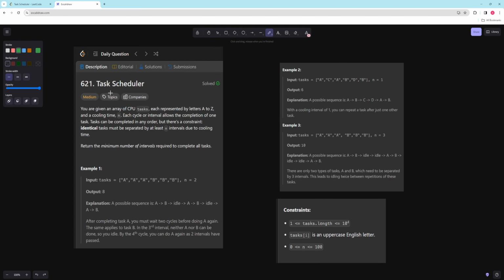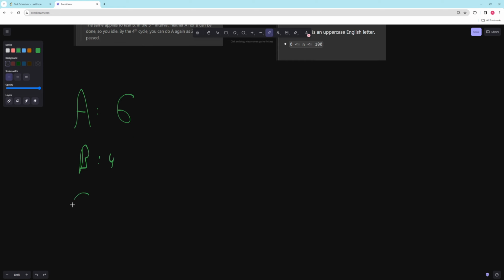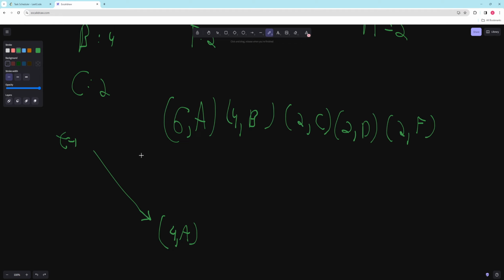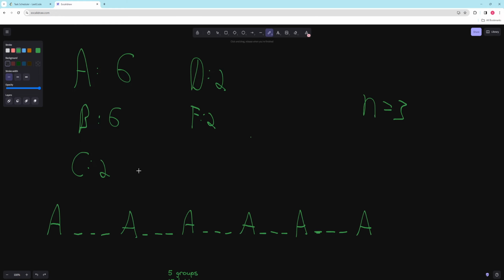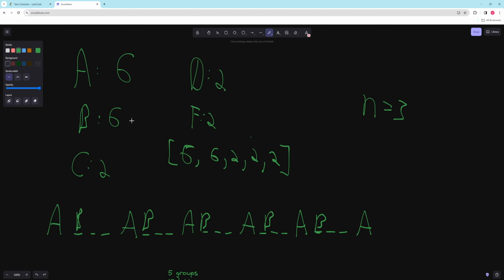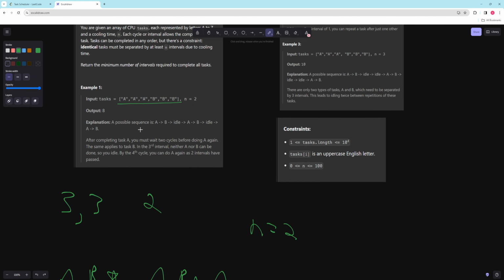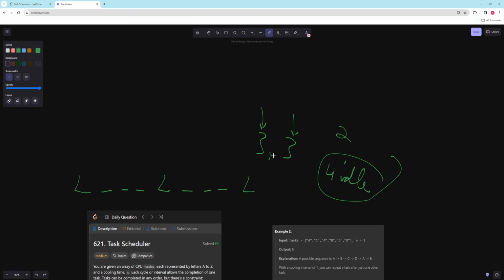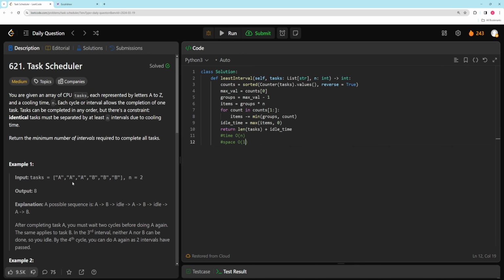LeetCode 621 - Task Scheduler - Python